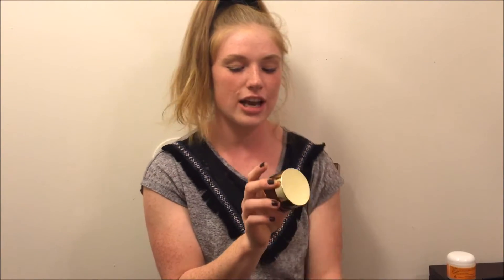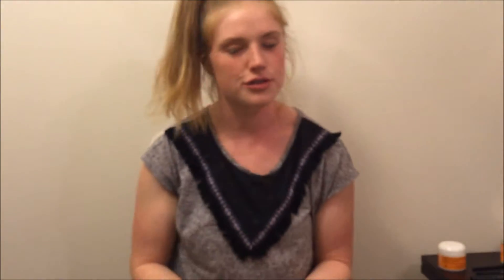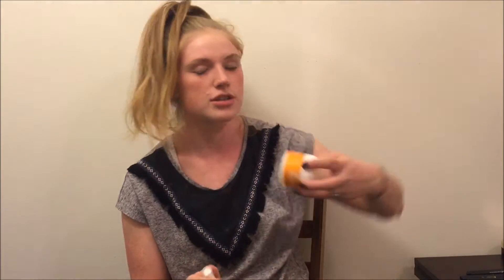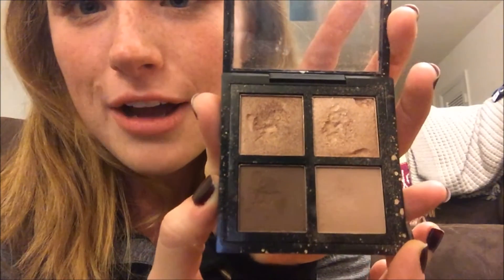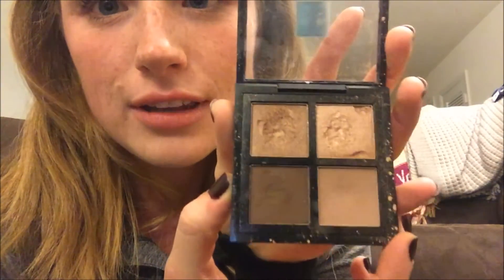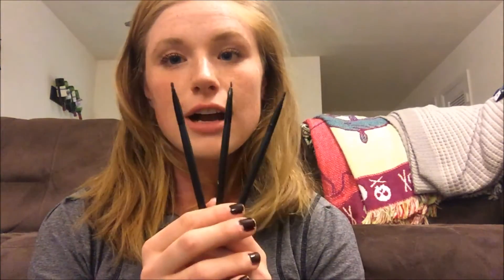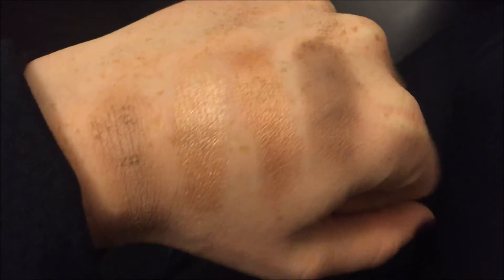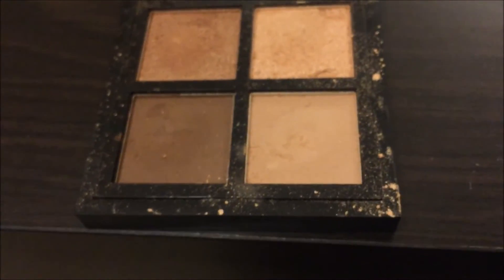TJ Maxx & BH Cosmetics Haul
New makeup, skin care products and more from TJ Maxx and new brushes from BH Cosmetics!